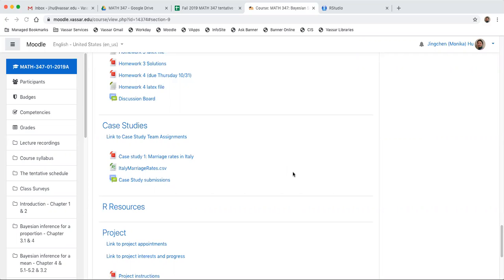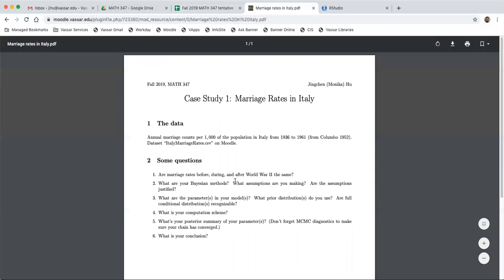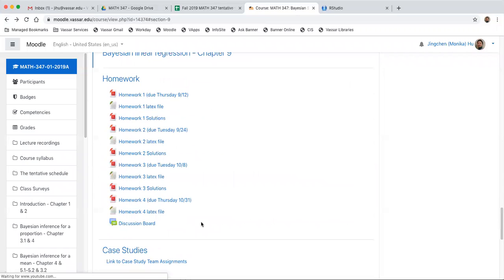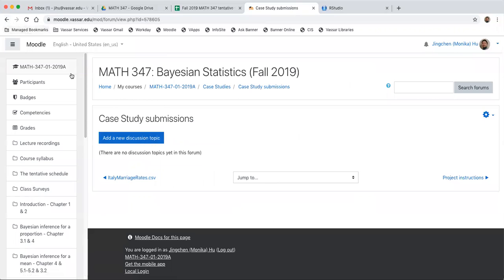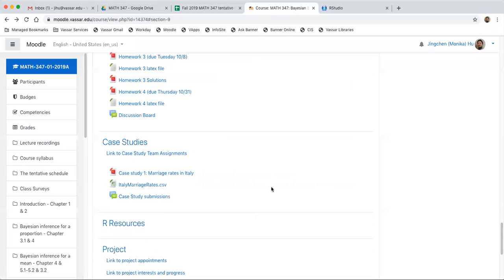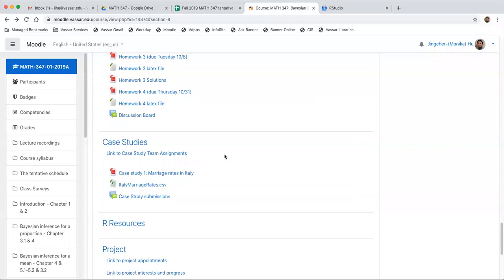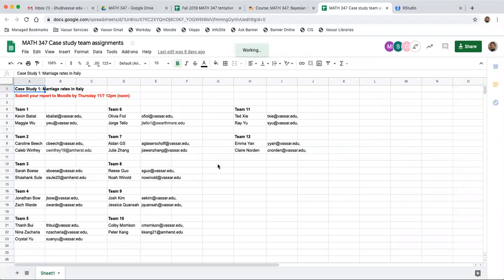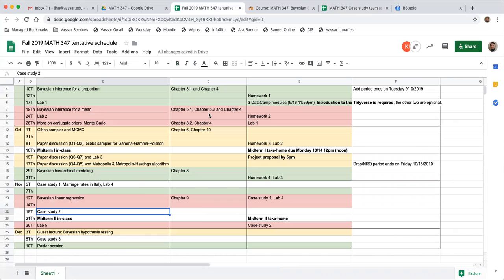Case study 1